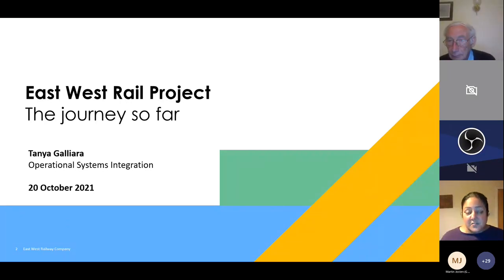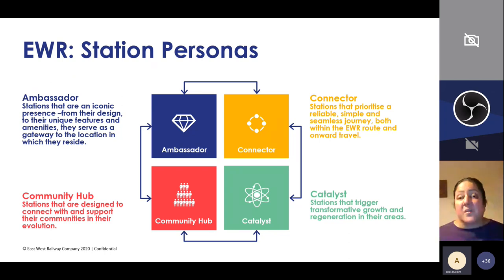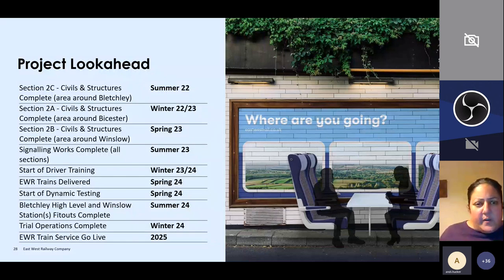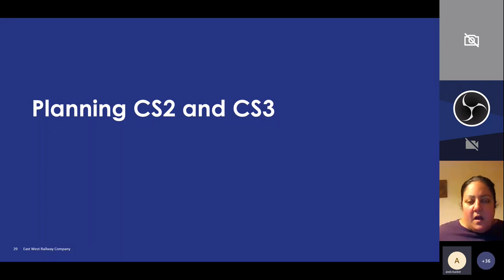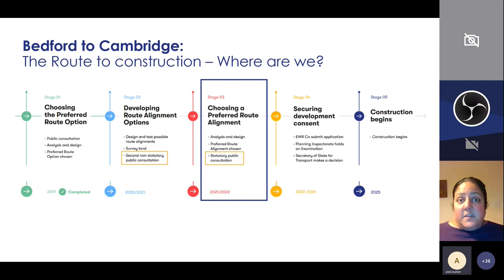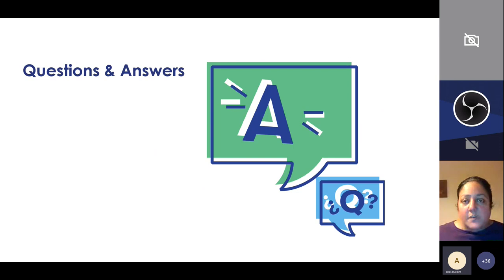Driving East West Rail Forward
East West Rail (EWR) is a new direct connection between Oxford and Cambridge, and beyond. Serving communities across the area, it will bring faster journey times and lower transport costs as well as easing pressure on local roads. It is an ambitious project that brings back into use a section of railway that was closed to passengers in the 1960s, refurbishes existing railway lines between Bletchley and Bedford, and builds brand new railway infrastructure between Bedford and Cambridge. The talk will provide an update on the challenges, opportunities and delivery of this exciting project.

Speaker information: Tanya Galliara has 17 years’ experience, predominantly in the rail sector. She started working on Rolling Stock and has worked on Crossrail, HS2 and the Trans-Pennine Route Upgrade. Tanya also spent some time on the Cross River Rail Project in Brisbane, Australia. Currently, she is part of the Operations Team at EWR, focussing on Operational Systems Integration.